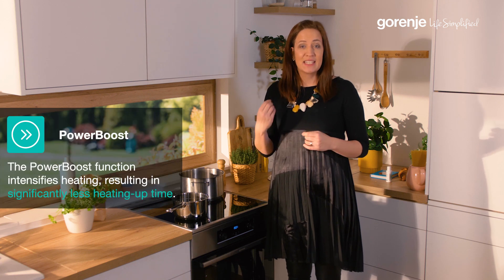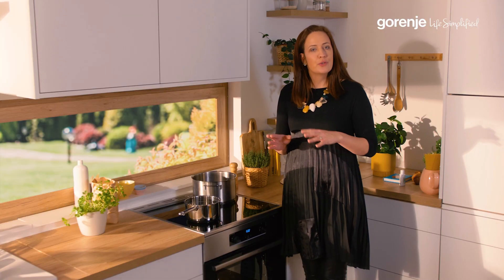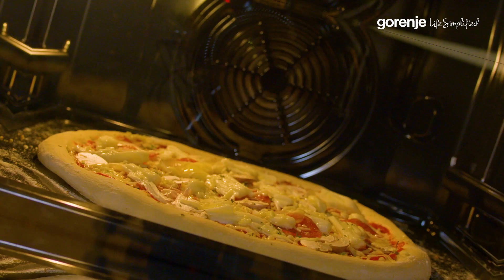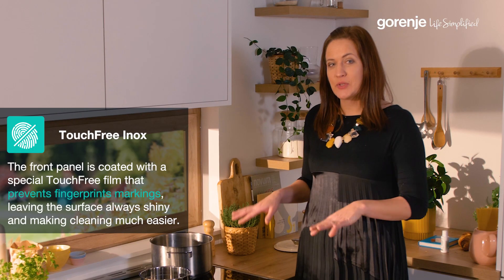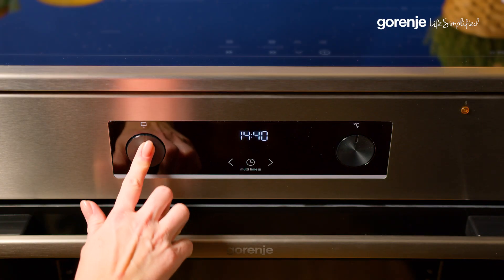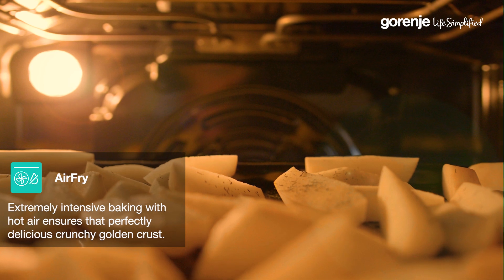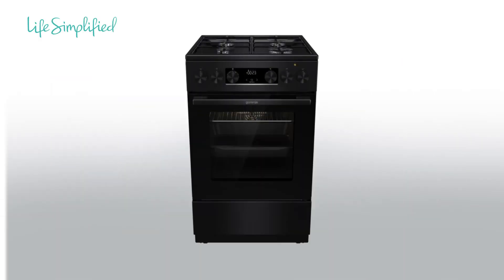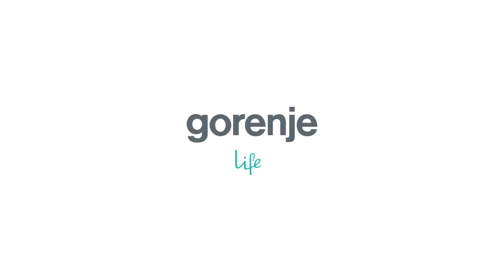How it works: Gorenje Freestanding Cookers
We strive to be the source of practical ideas that make everyday chores a little easier. So that you have more time and energy to spend with the people and things you find the most important. We believe every innovation, new tech and service we provide has to have a simplifying purpose, to make life’s biggest milestones or the smallest everyday moments smoother.

Do you want to follow the latest videos about Gorenje's home appliances that will simplify your life?